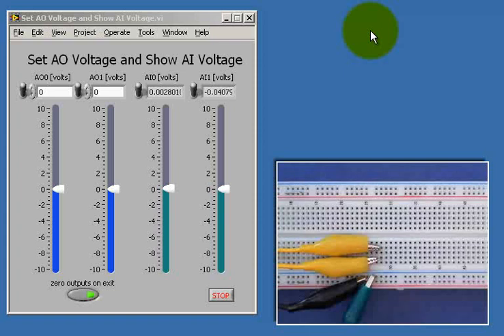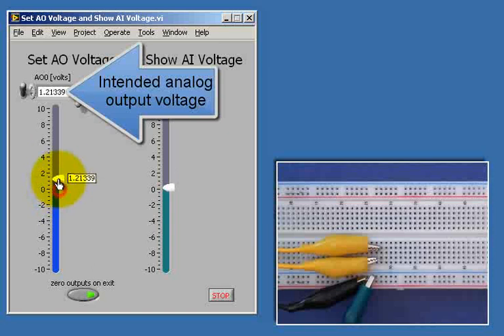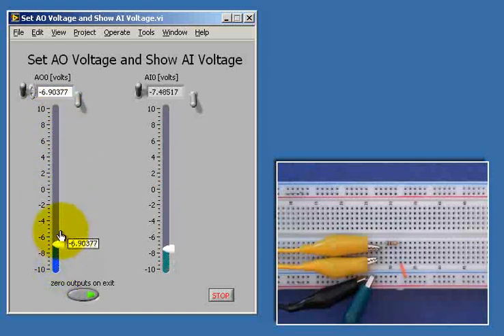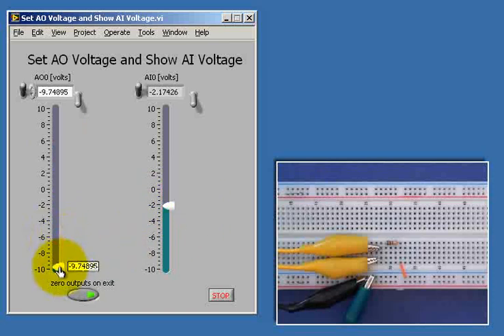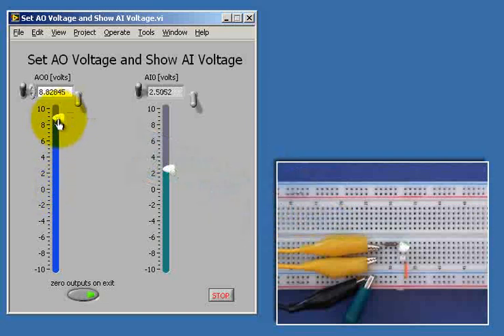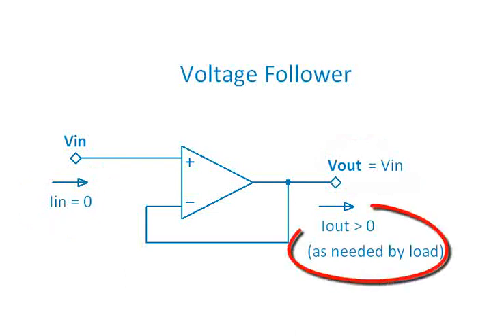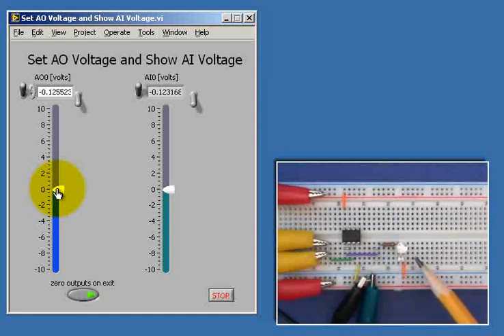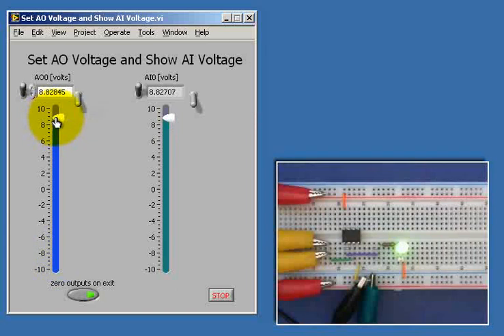NI myDAQ: Increase AO current drive with voltage follower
The myDAQ analog output (AO) voltage range is ±10 volts with a maximum output current of 2 mA, considerably lower than a typical benchtop function generator capable of driving at least 100mA. A lower-than-expected AO voltage indicates the connected circuit demands more current than myDAQ can source. The following video clip demonstrates the analog output's behavior under increasing loads and then presents the op amp voltage follower as a simple way to increase the effective current drive capability of the myDAQ analog output.